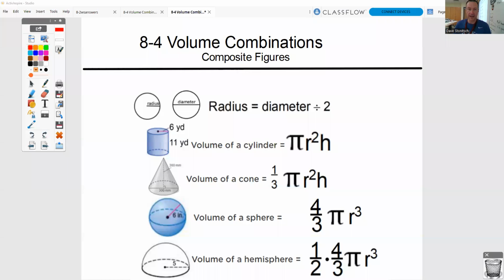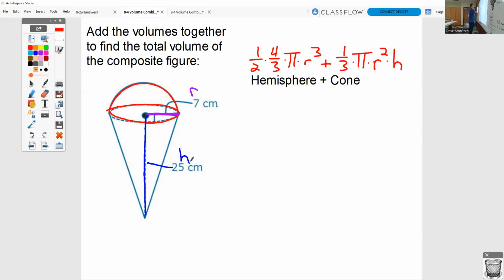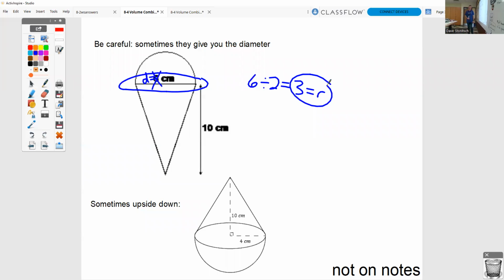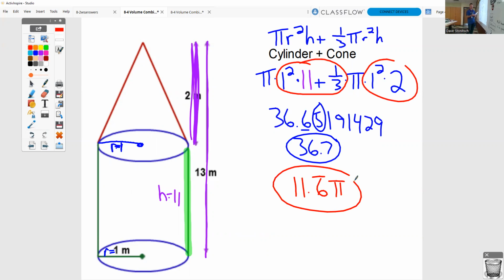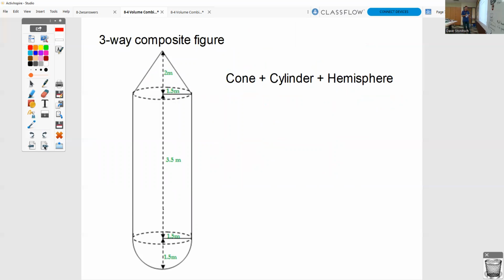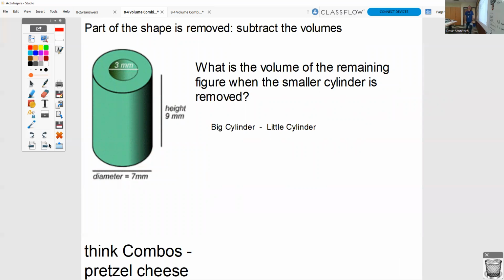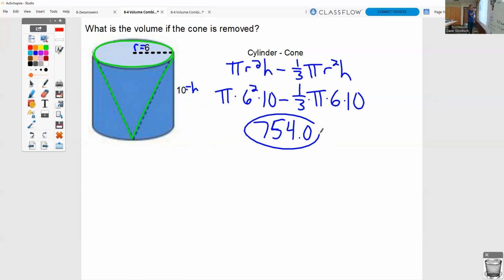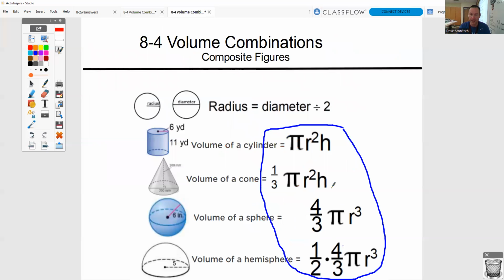Math 8 8-4 Volume of Composite Figures (Combinations)